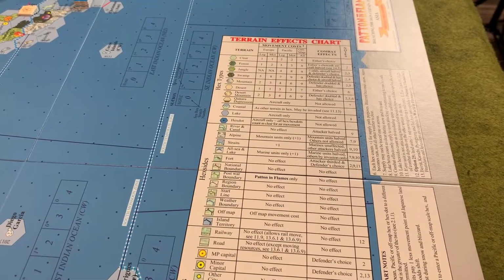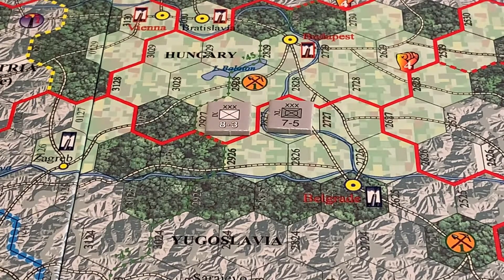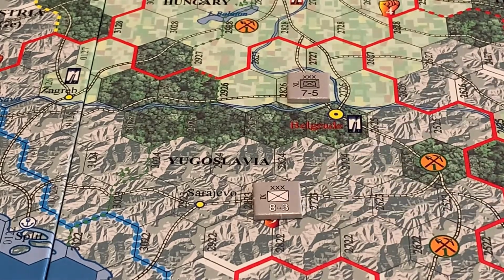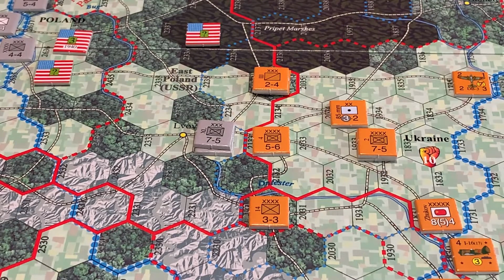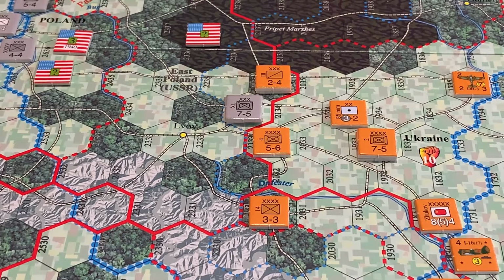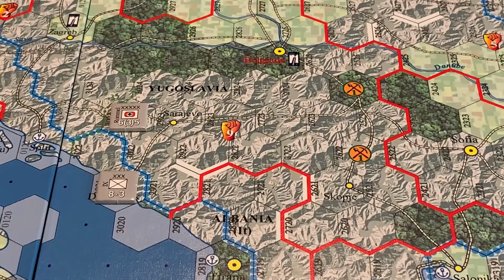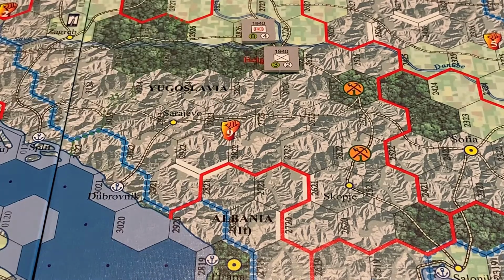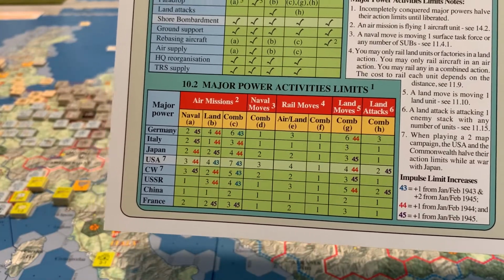World in Flames Collector's Edition Tutorial #10 - Land Movement & ZOC's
Discussing the rules covering how land units move, as well as Zones of Control.